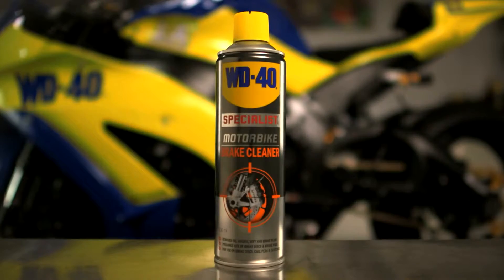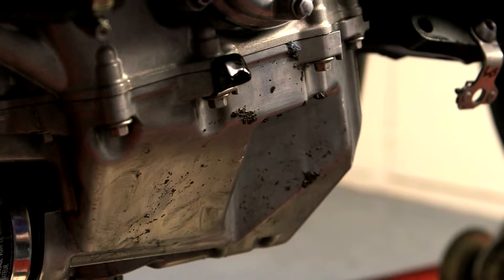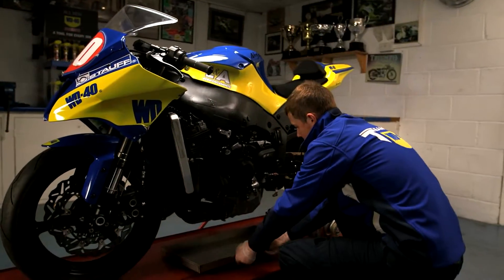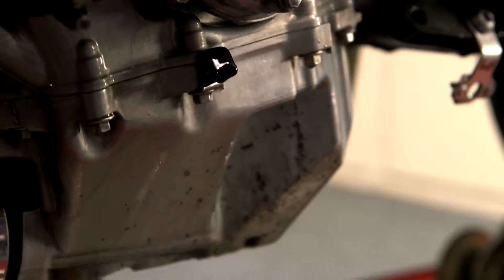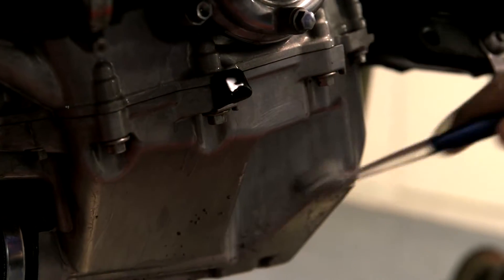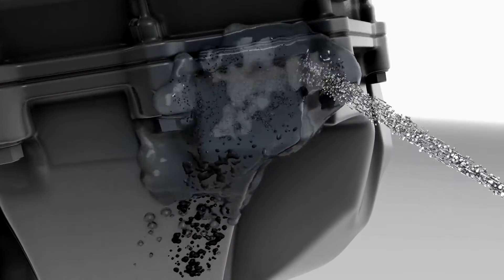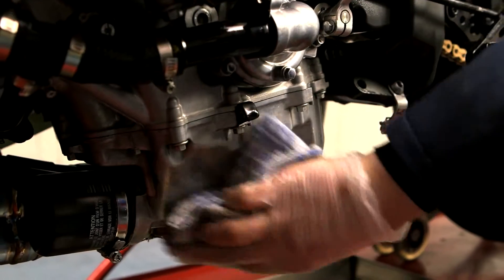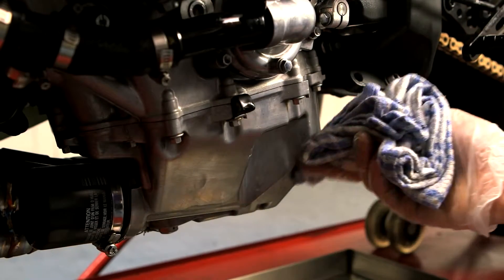Líquido limpiador de frenos WD-40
El limpiador de frenos WD-40 ha sido diseñado para eliminar el polvo, suciedad, aceites, líquidos de frenos de los frenos-discos y embragues